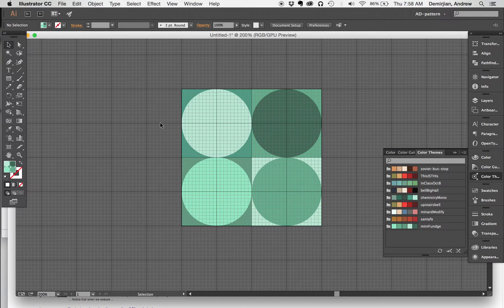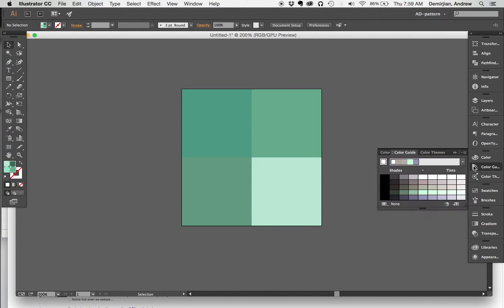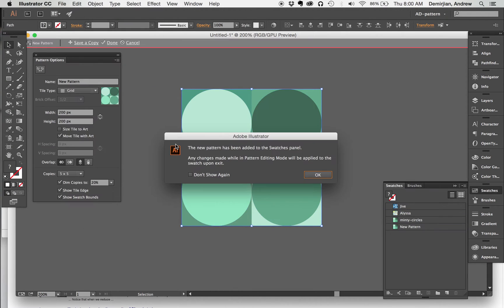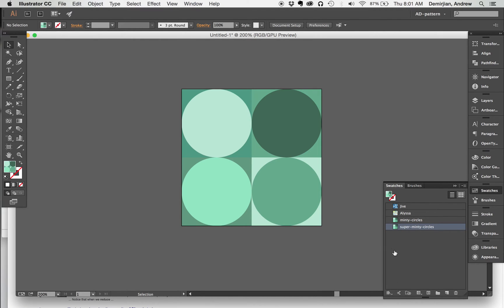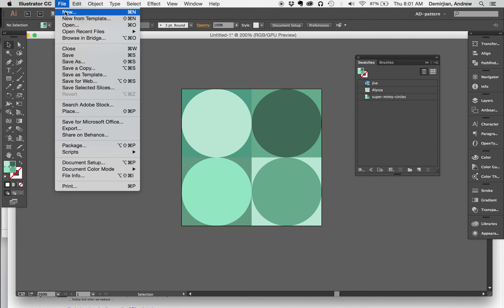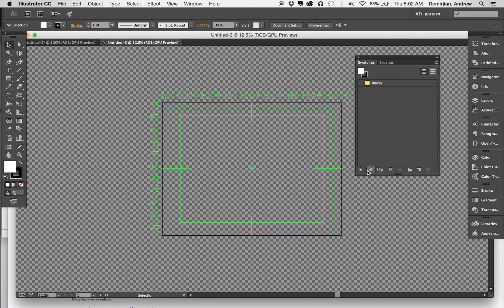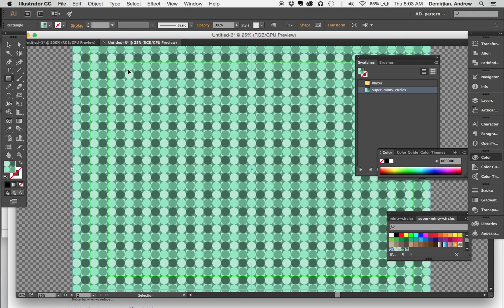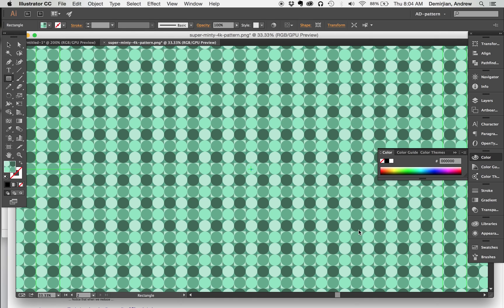Saving Patterns in Adobe Illustrator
This video goes over how to save your pattern once you've made it so you can reuse it in different projects. In other words, when you make a pattern, it only is available in the file you are working on. This demonstration shows you how to save your pattern so it is reusable in any new file you open. If you are short on time, you can just jump to 2:25 and go from there.

The two key steps:
Once you have the pattern finished the way you like it.
1. Go to the disclosure triangle in the lower left of the swatches panel, choose save swatches.
2. Then when you open a new file, go to the swatches panel, user defined, choose your pattern name